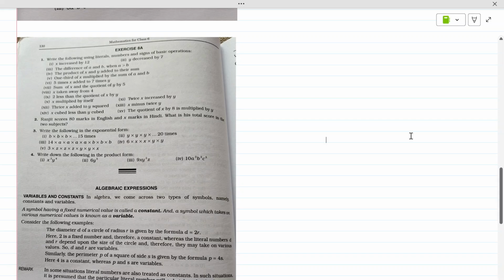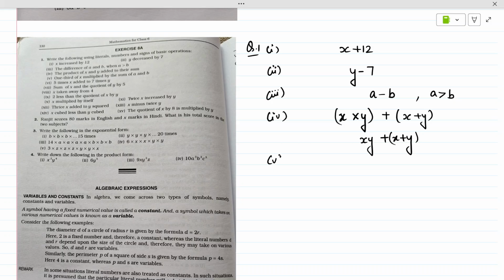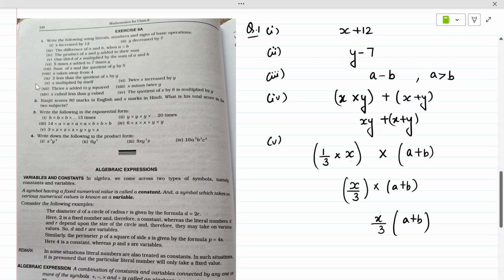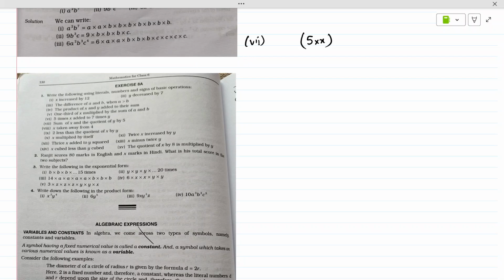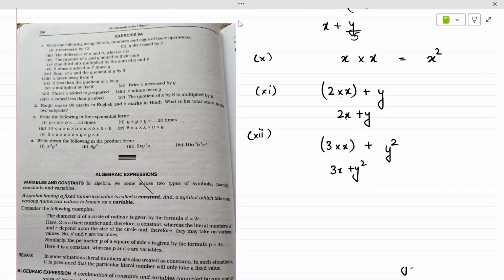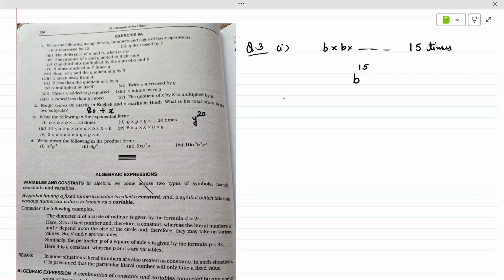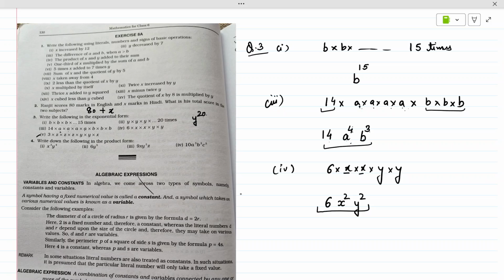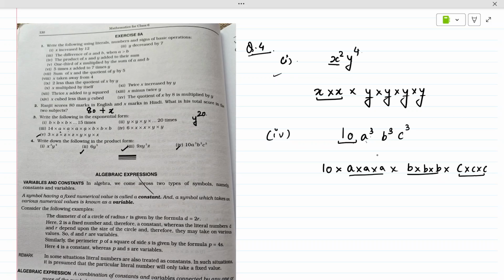Class 6 Mathematics|RS AGGARWAL|Ch-Algebraic Expressions|Writing expressions with Literals & Numbers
This video will cover NCERT Ch-Algebraic Expressions focusing on  Writing expressions with Literals & Numbers  from "RS AGGARWAL"  book.

a. Exercise based on -
 1. Writing expressions using Numbers and Literals
 2. Writing in Exponential and Product form